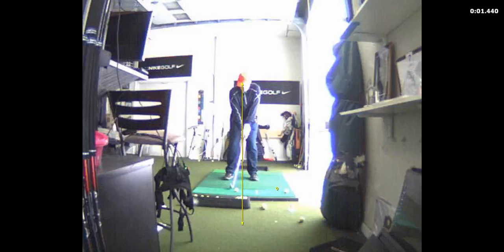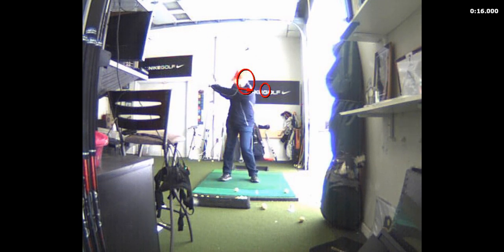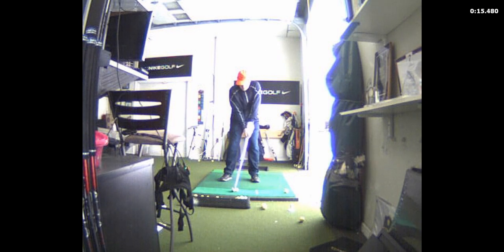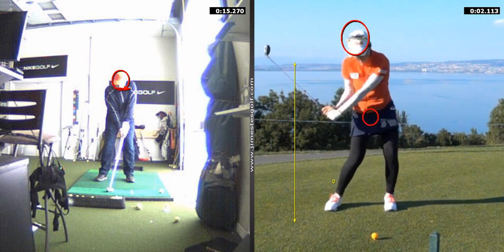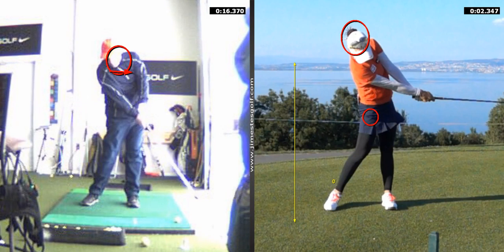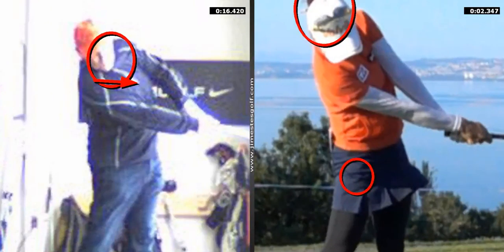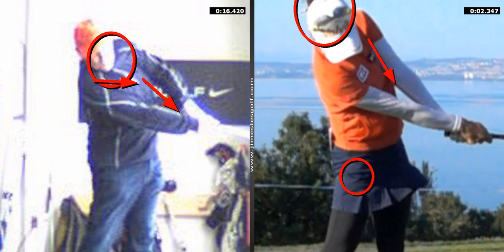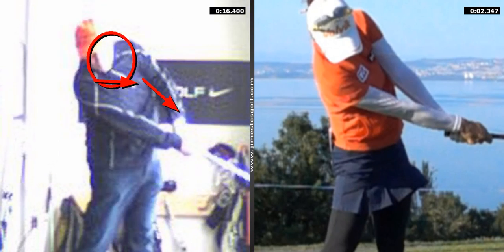V1 Pro analysis